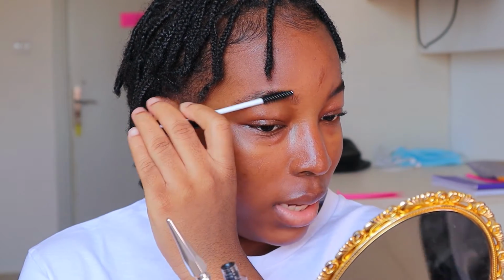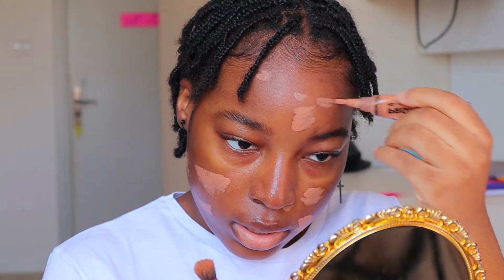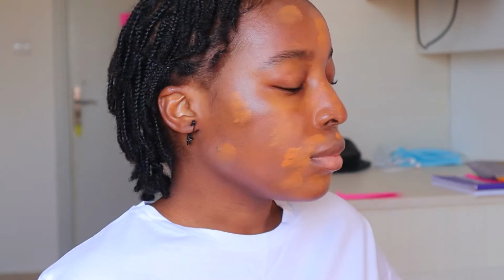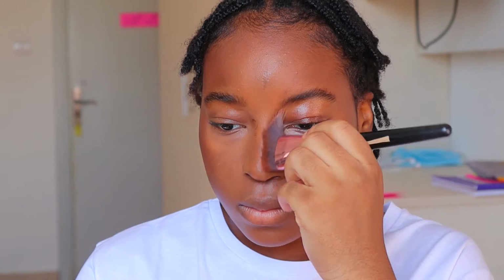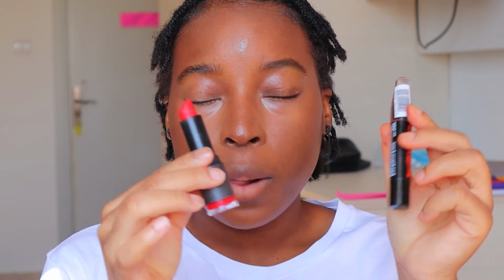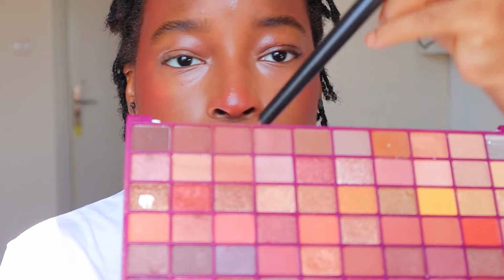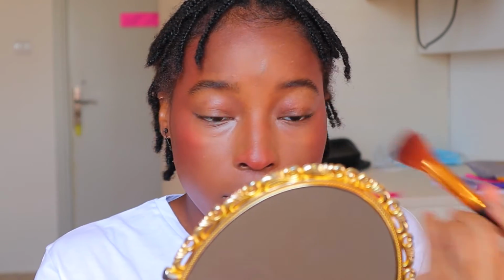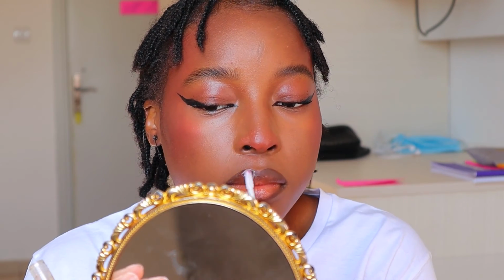My On-The-Go Makeup Routine + Summer Friendly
@notecosmeticsturkey precision eyeliner(black)

FACE

@notecosmeticsturkey  mattifying foundation (111 latte)

@lagirlcosmetics concealer (fawn & Warm honey)

@notecosmeticsturkey luminous silk compact powder(205)

Contour

  @lagirlcosmetics concealer (dark cocoa)

@flormarturkiye contour brush

Blush

@rosea rose gold palette

@maccosmetics lipstick 2 hot

Technic  lipstick hotcoral

Setting spray
@newwellmakeup make up fixator

Lip

@eylureofficial brow pencil No 20 Mid Brown

@technic_cosmetics plumping lipgloss